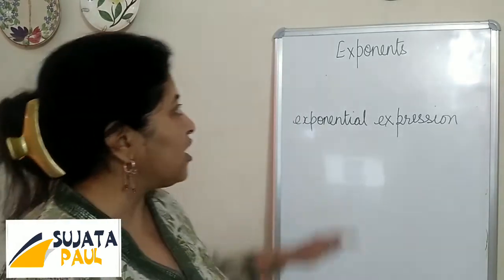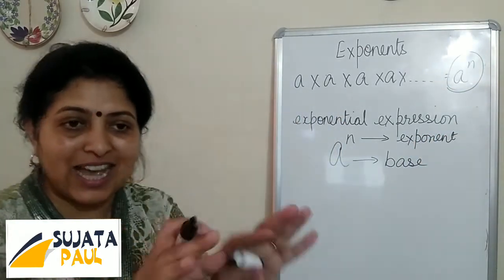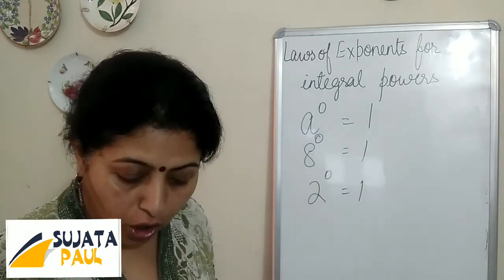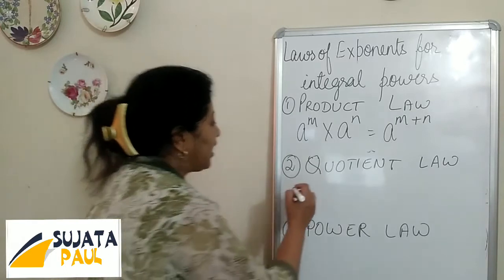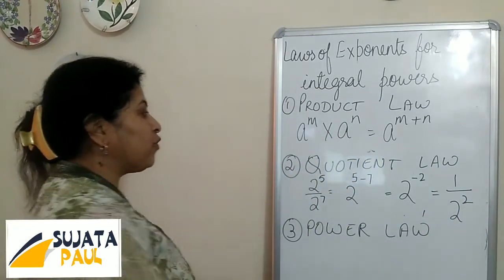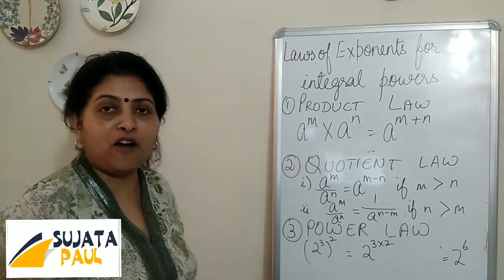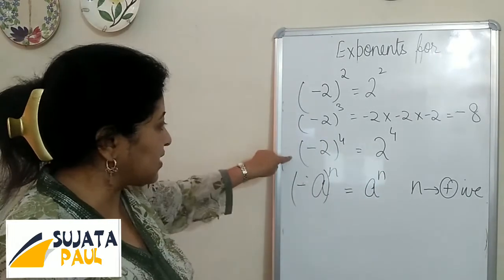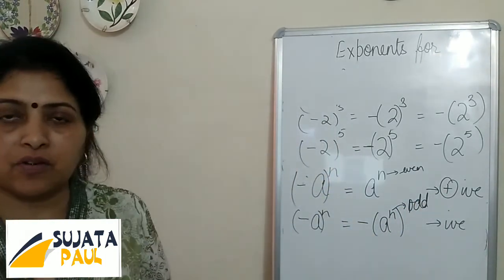Grade 8 Maths- Exponents Part I:: Sujata Paul, Educationist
What are exponents/indices/powers?
Base and exponent.
Laws of exponents-
1. Product Law
2. Quotient Law
3. Power Law
Anything raised to the power 0 = 1
A negative number raised to an even number is positive.
A negative number raised to an odd number is negative.